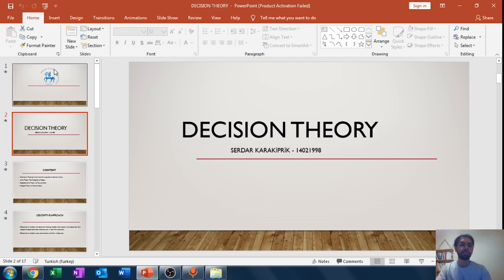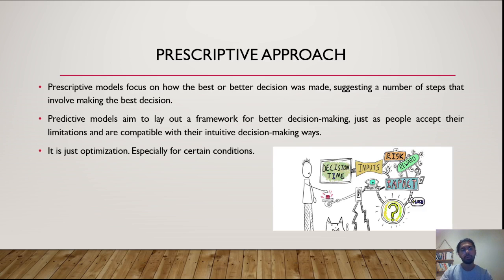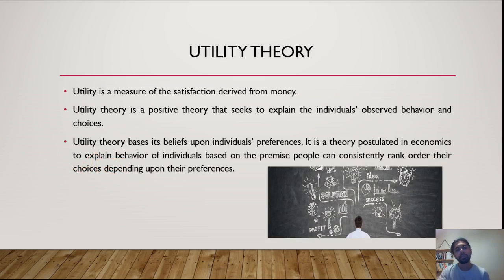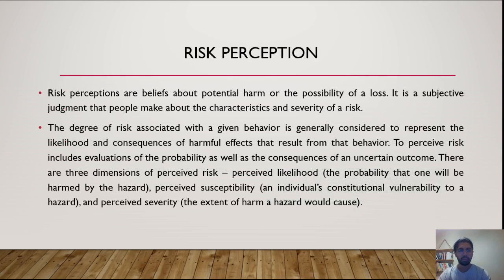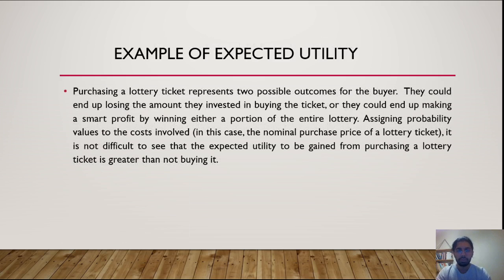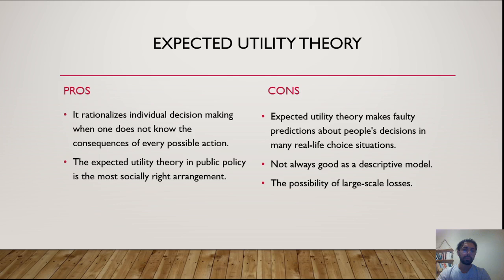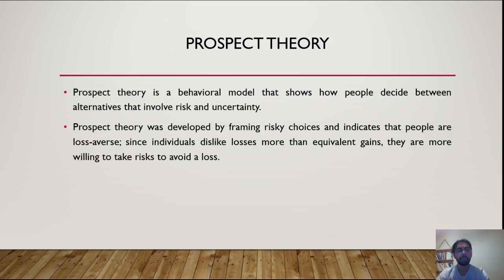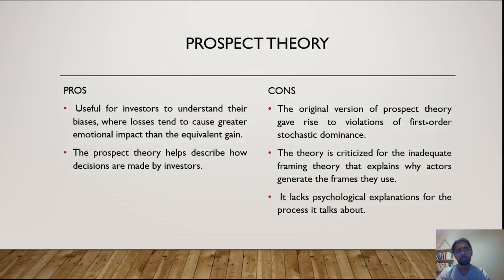Decison Theory - Presentation